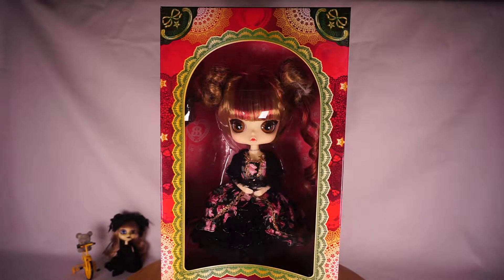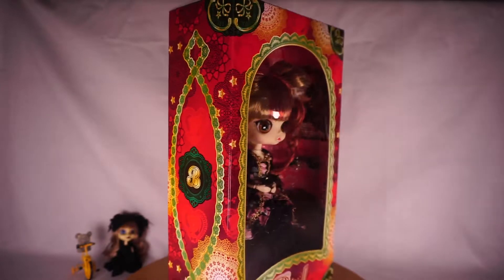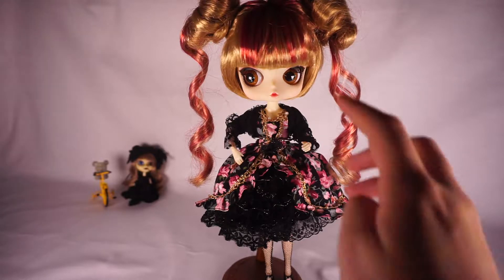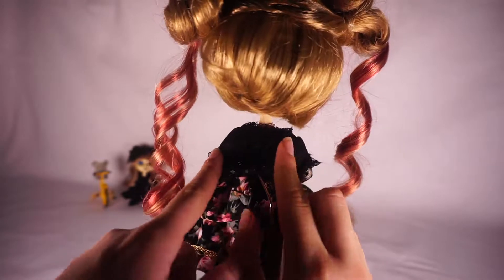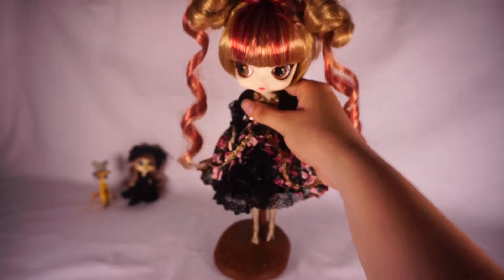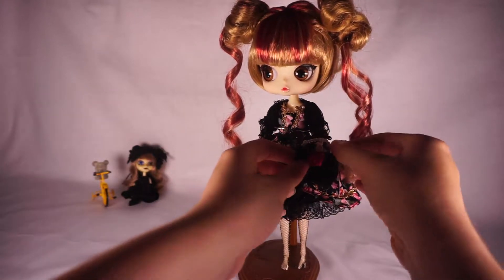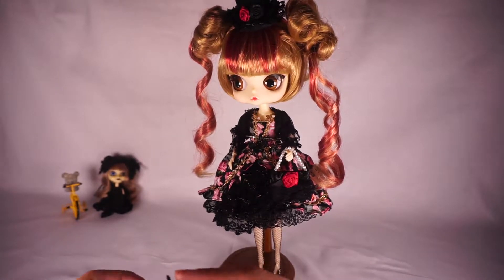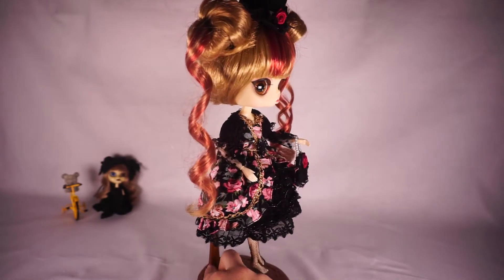Byul Matulite unboxing and review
Hi! Please enjoy this unboxing and review of Byul Matulite. What a cutie!!